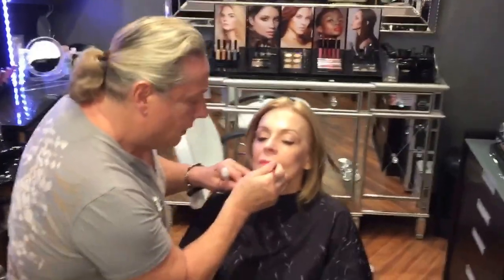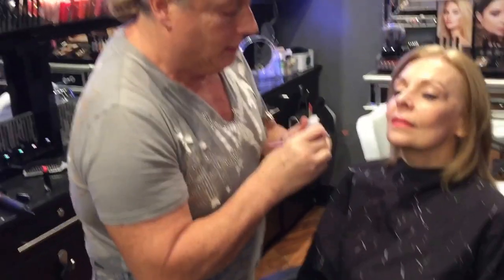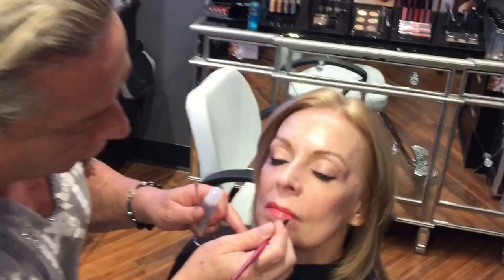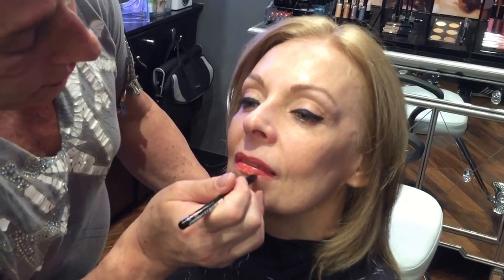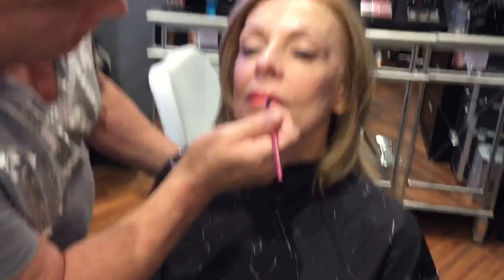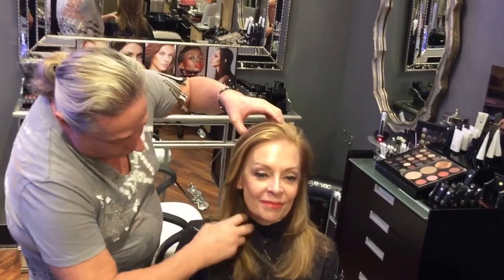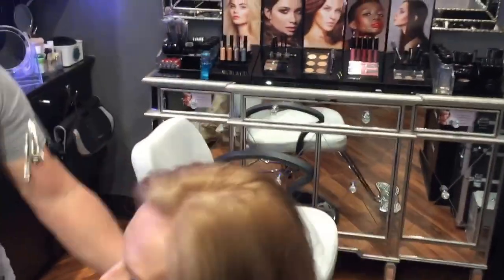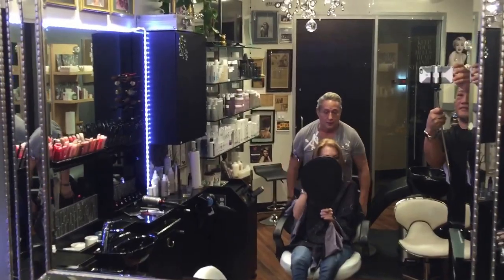Playmate Liz Glazowski